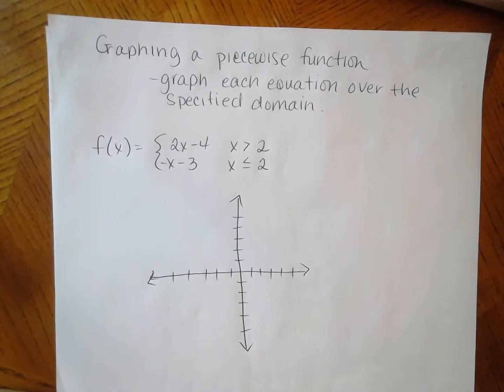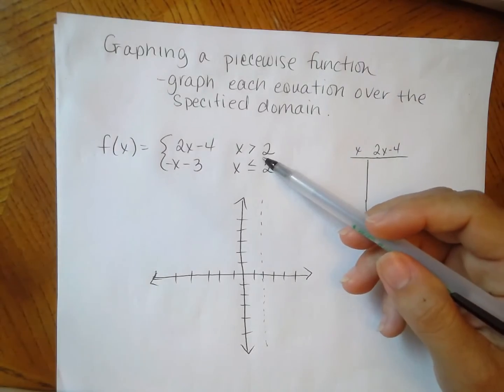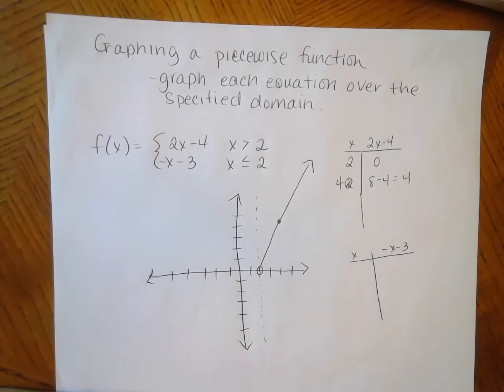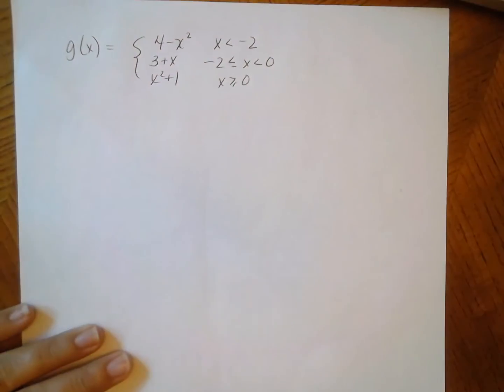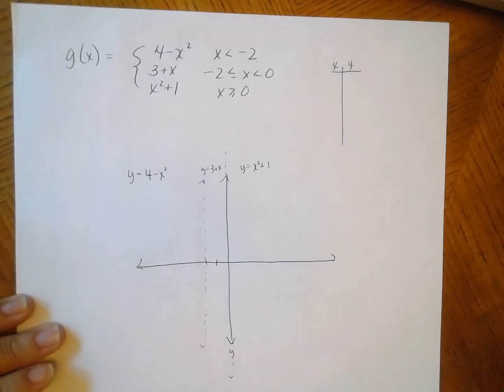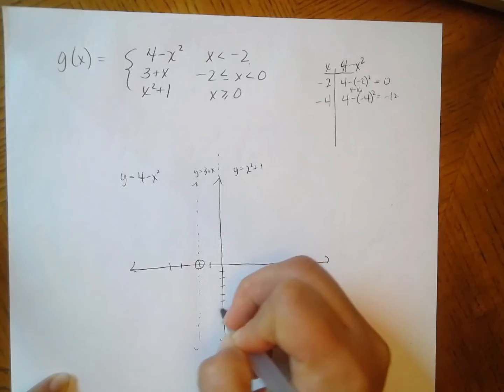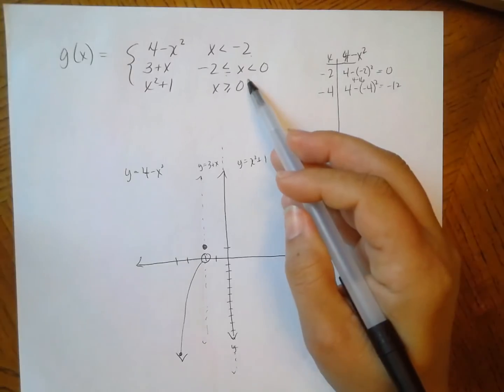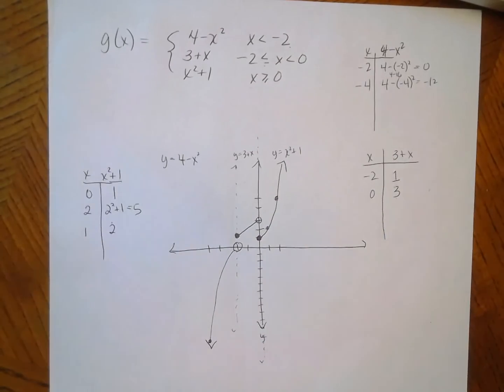1 2 Graphing Piecewise Functions